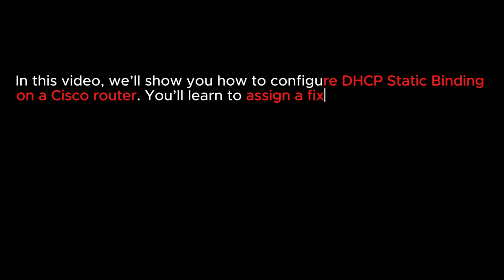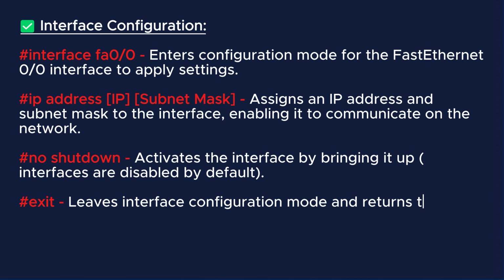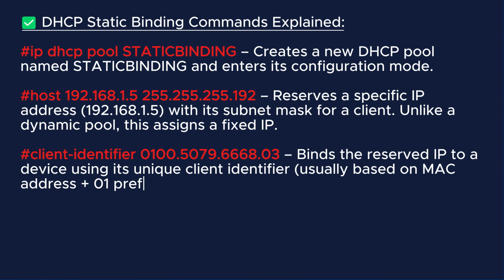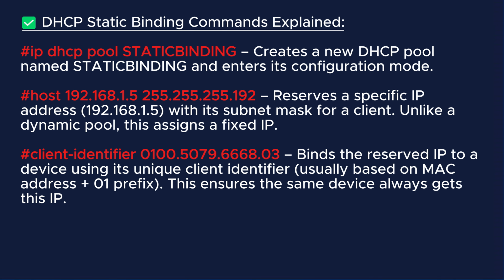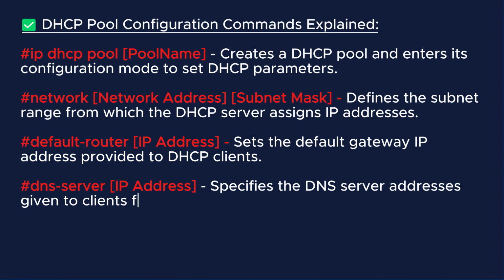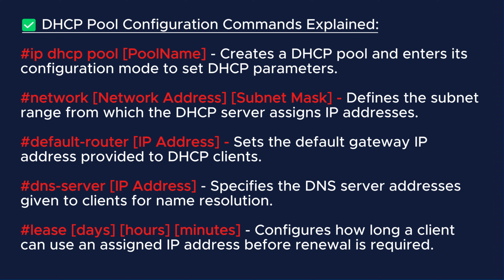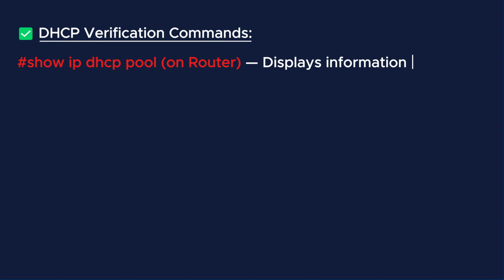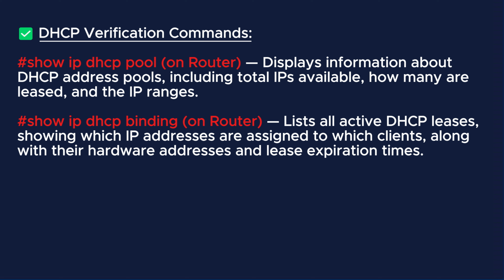DHCP Static Binding on Cisco Router | Step-by-Step Configuration & Verification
In this video, we’ll configure DHCP Static Binding on a Cisco router and learn how to assign a fixed IP address to a specific device. Unlike dynamic DHCP, static binding ensures the same client always receives the same IP.

✅ What you’ll learn in this video:

- How to create a DHCP pool for static binding
- Assigning a specific IP using host
- Binding with client-identifier (MAC address)
- Adding a DNS server
- Setting the lease time
- Verification using:
   - show ip dhcp binding
   - show running-config
   - debug ip dhcp server events

This configuration is essential for servers, printers, and key devices that require consistent IP addresses. Perfect for network admins and anyone preparing for Cisco certifications (CCNA, CCNP).

📺 Watch till the end to master DHCP Static Binding with confidence!